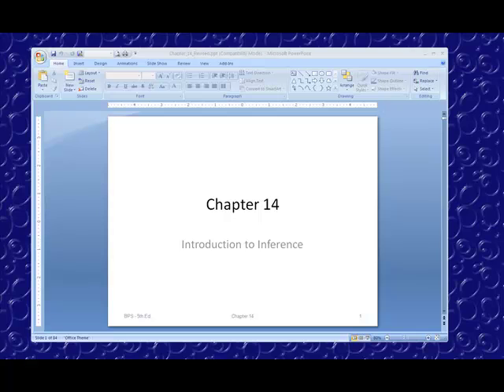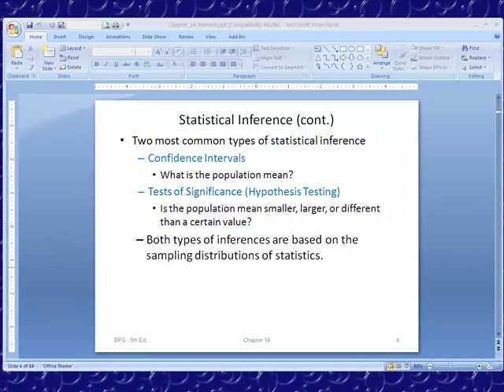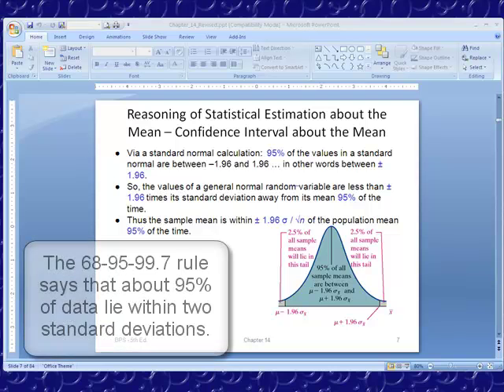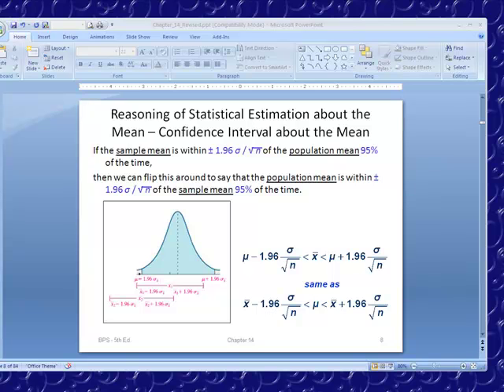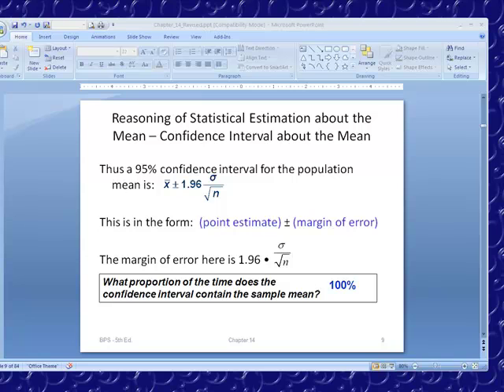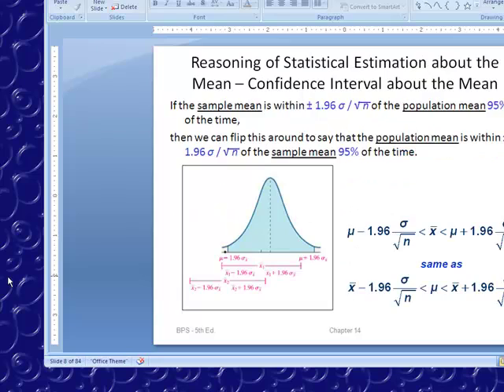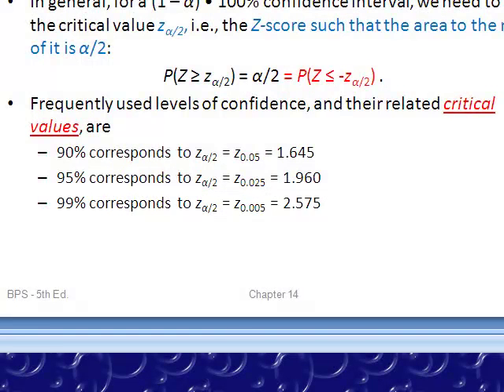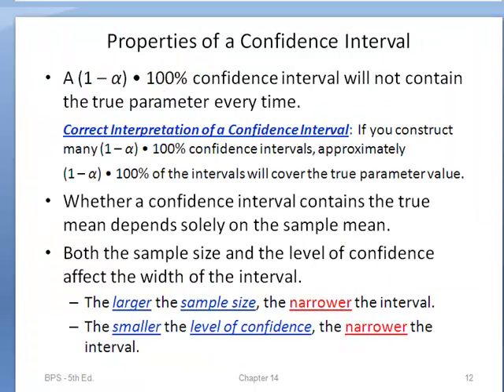Chapter 14 Part I of VIII